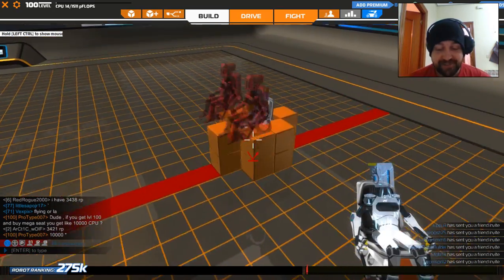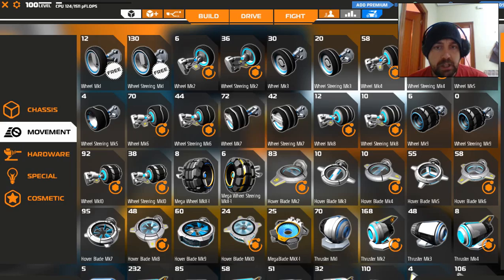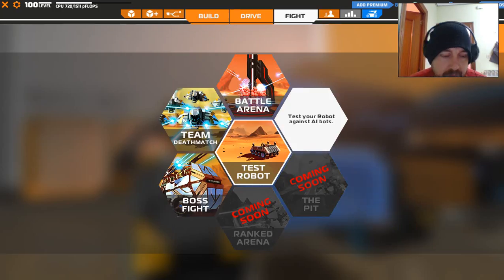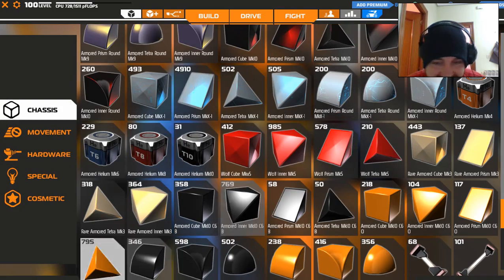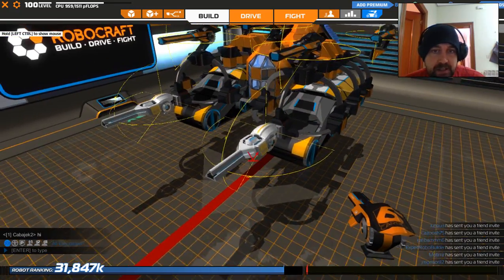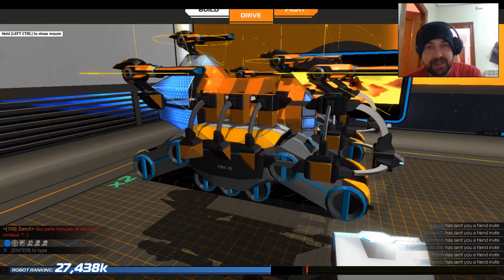Robocraft Unleashed Tutorial - 27,500 mk10 'Beetle' SMG Tank - Let's Build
Here we have the beetle. A light weight, maneuverable tank, that provides maximum protection for the pilot all for a bargain 27,500 robot ranking. Build it, test and let me know how it does. Stay Awesome, Stay Chum XD

Forward/Backward/Left/Right - W/S/A/D
Ascend - Space
Descend - Shift
Inventory - Q
Garage - G
Social - L